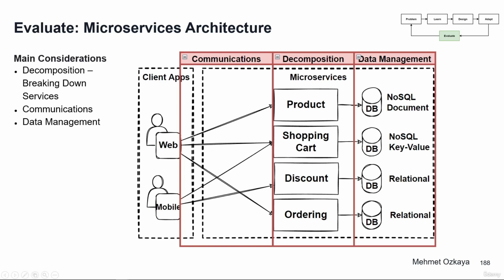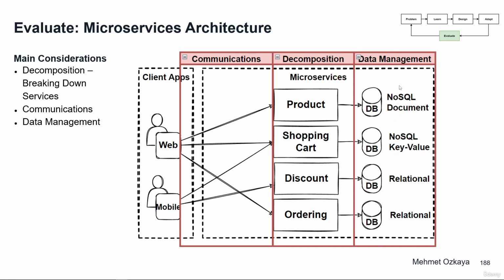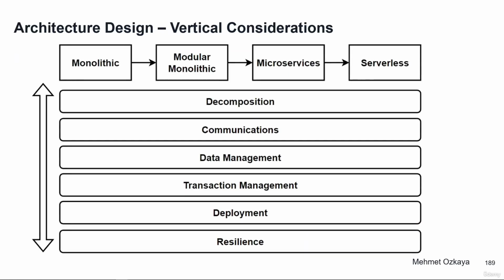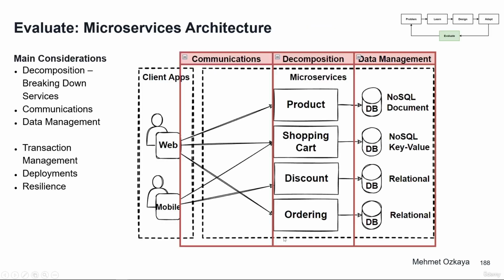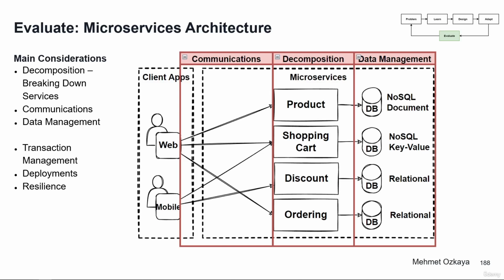013 Evaluate Microservices Architecture First Iteration